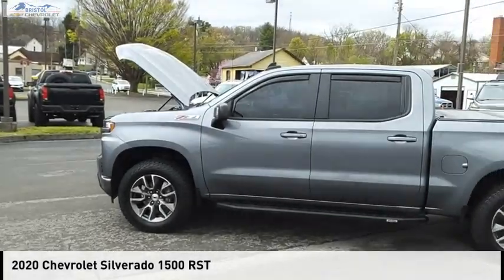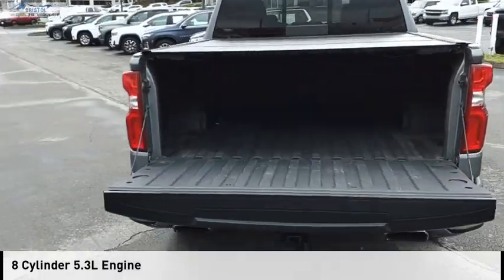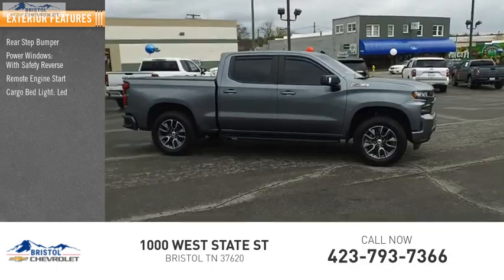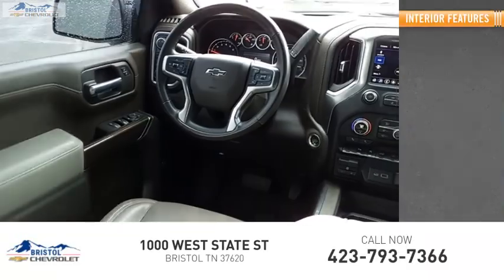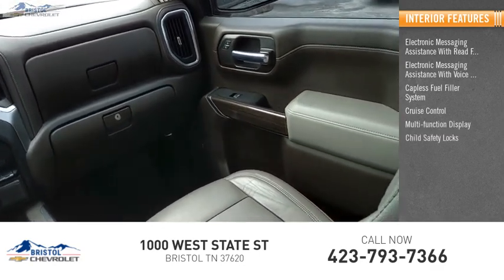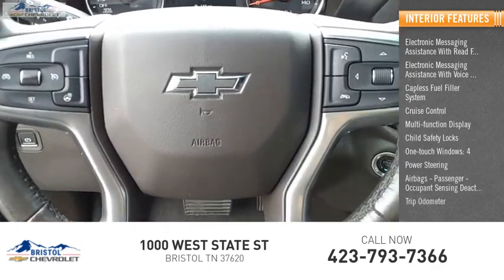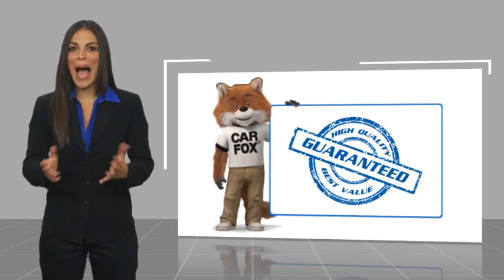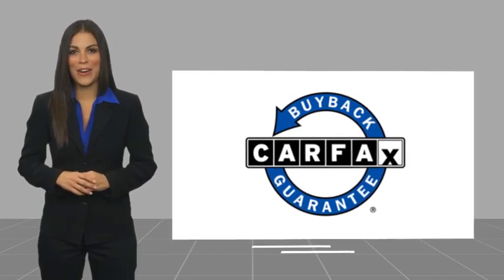2020 Chevrolet Silverado 1500 263789A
2020 Chevrolet Silverado 1500 RST

Bristol Chevrolet
1000 West State St